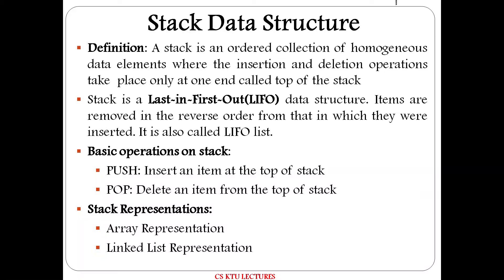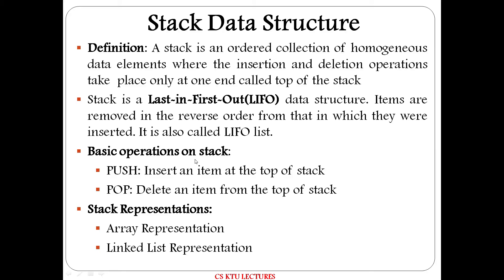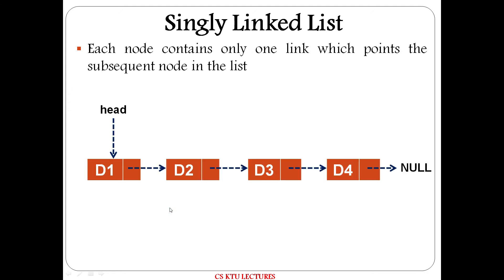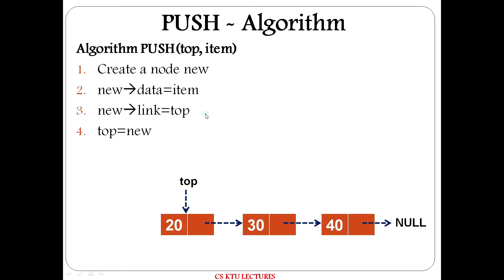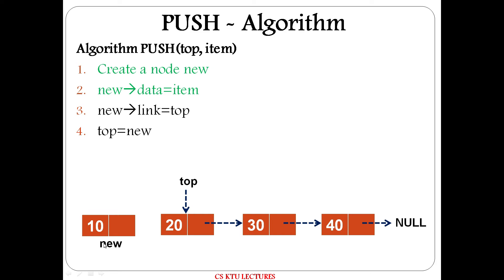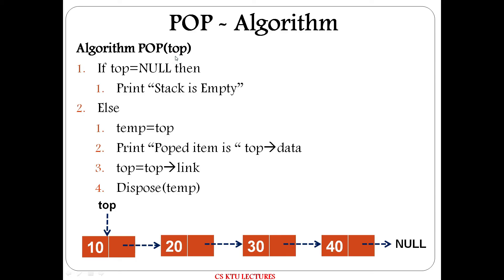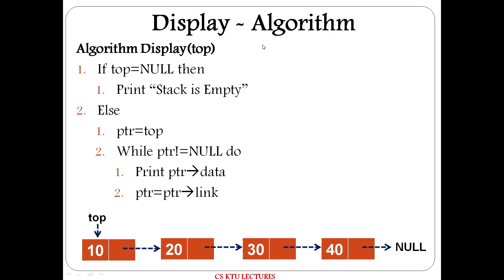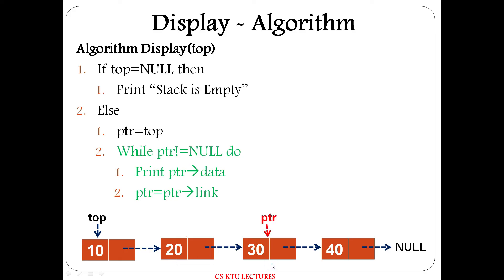Stack using Linked list